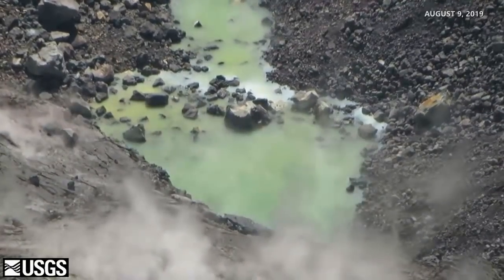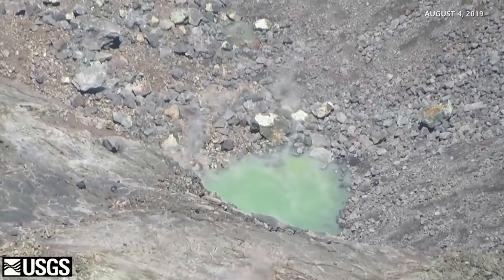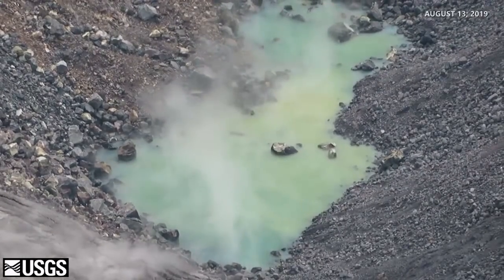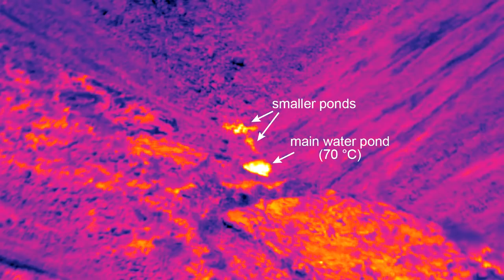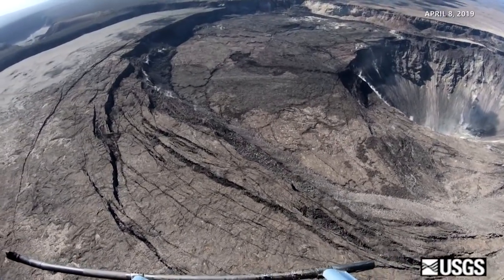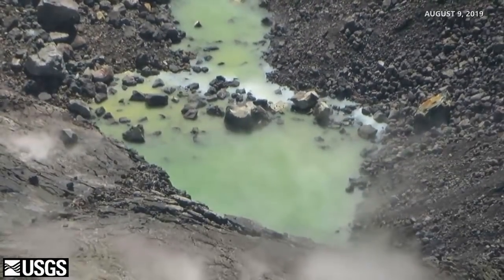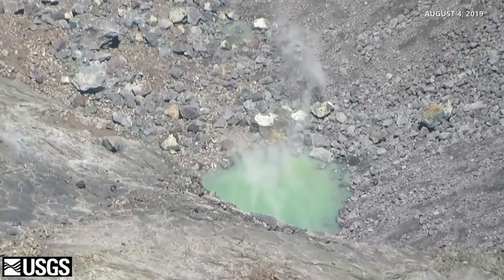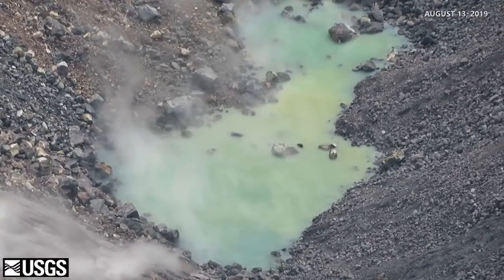Kilauea Volcano Water Pond Discussed With USGS HVO (Aug. 18, 2019)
Sherry Bracken interviews geophysicist Jim Kauahikaua, originally aired on Island Conversations radio broadcast